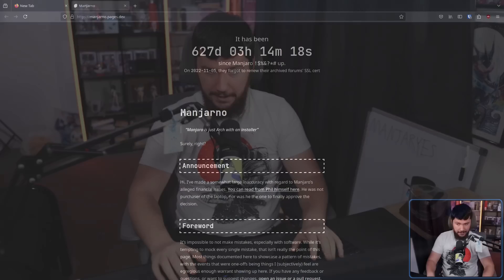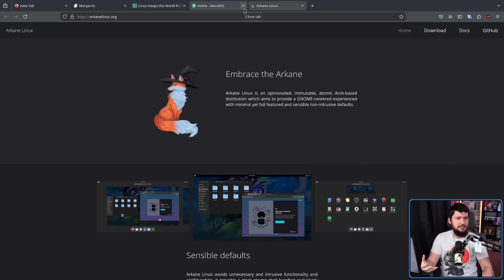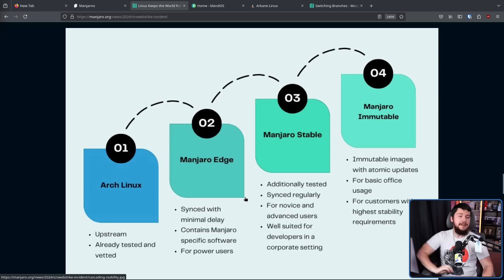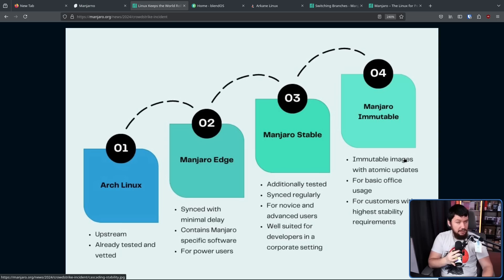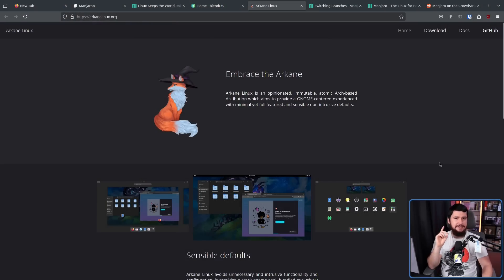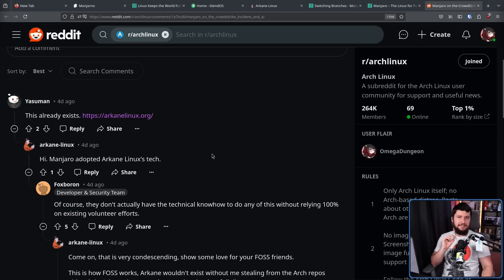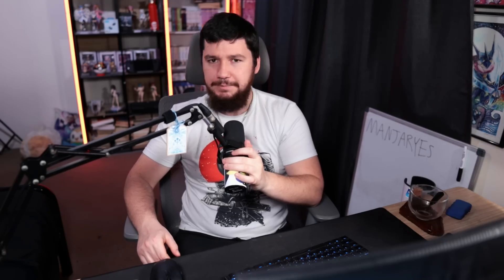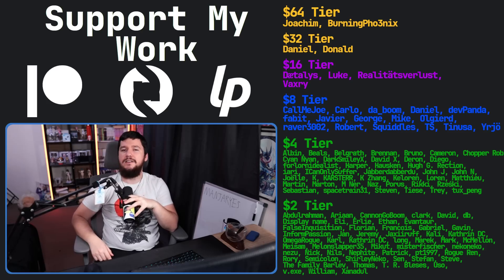Manjaro Linux Looks To An Immutable Branch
Manjaro is a weird project that builds off of Arch Linux and they've got an idea which I'm not entirely sure how I feel about but I'm curious to see what they do with it, an immutable version of Manjaro.

Manjaro Branches

Credits
🎨 Channel Art:
Profile Picture: